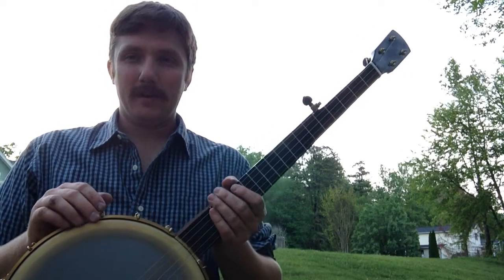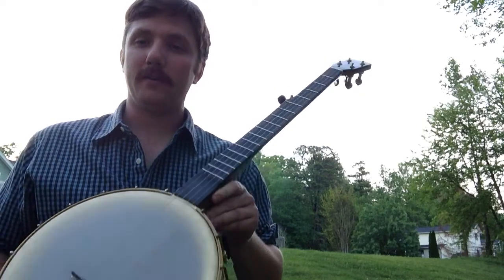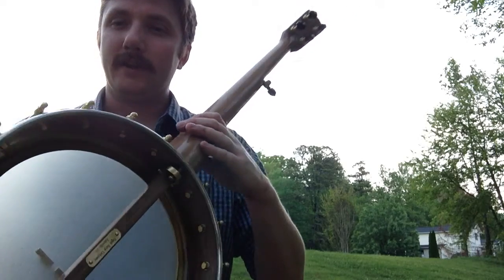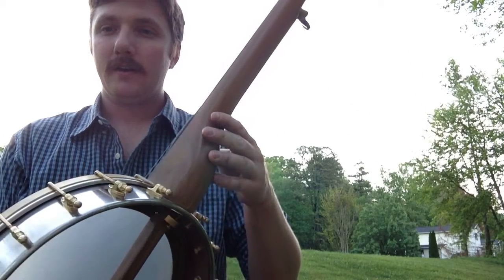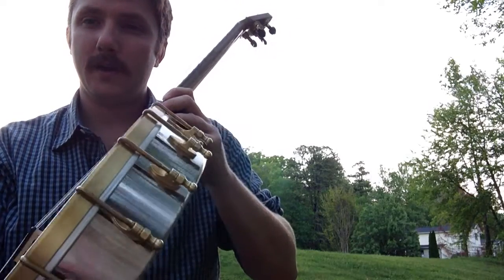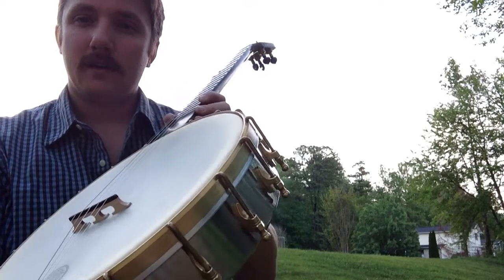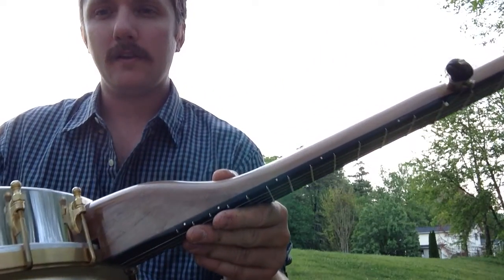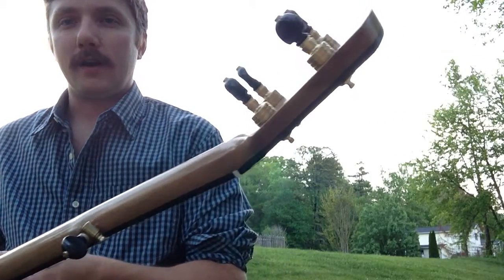Pisgah Banjos: The Rambler Dobson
We are pleased to introduce The Rambler and The Rambler Dobson!   The first affordable, sustainable, hand made spun-over rim banjo on the market!  We are also proud to partner with Balsam Banjoworks to provide us with the hardware which is all made in the USA! Truly, the most sustainable and socially responsible banjo on the market! No more depending on cheap over seas sources for the great American Instrument.  Get one while they last!

Price: Rambler $1195 Rambler Dobson $1295

All Brass Balsam Banjoworks Hardware Made in the USA!
12" Stainless steel spun-over rim
Walnut or cherry neck and inner rim
26 3/16" scale
Richlite fingerboard and peg head veneer (a sustainable recycled phenolic resin product)
Brass Gotoh Tuners w/black buttons
Brass side dot inlay
Standard frailing scoop
Traditional "folk" Heel
Dowel Stick Construction
Two-way LMI adjustable truss rod
Balsam Banjoworks Dobson tone ring (Rambler Dobson only)
Remo Renaissance head